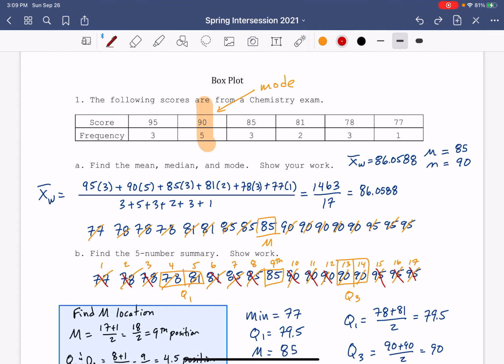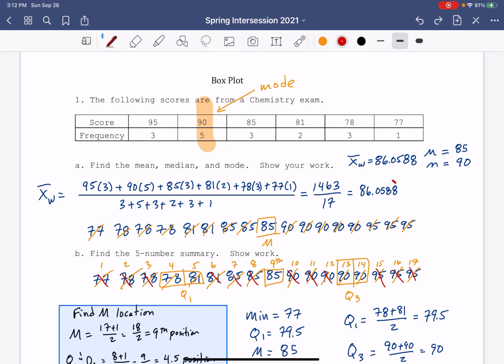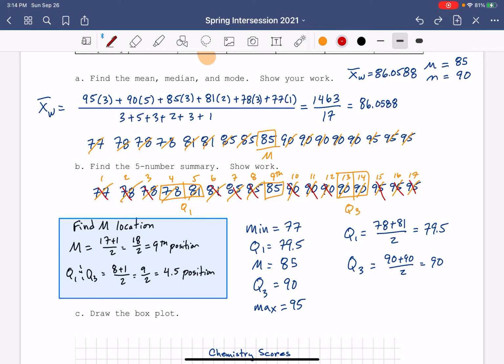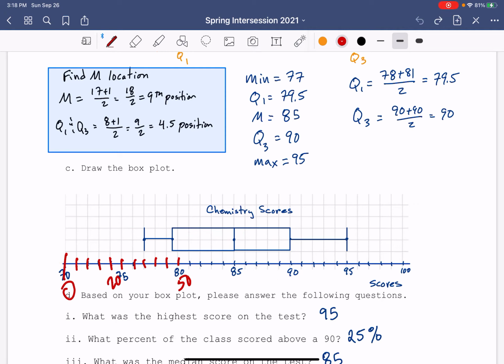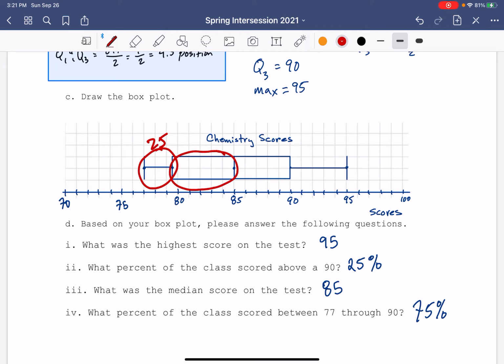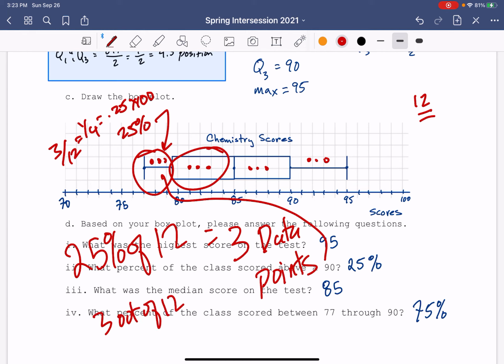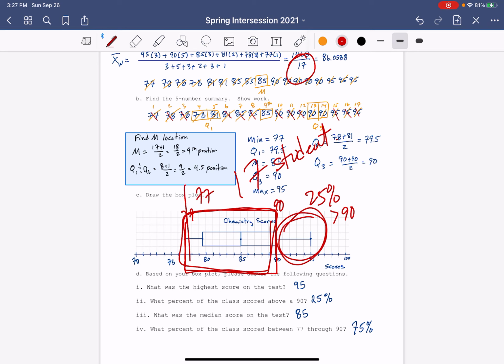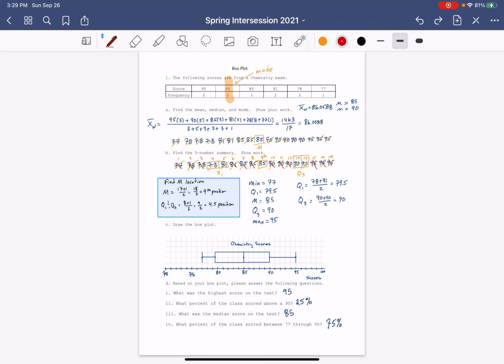Box Plot worksheet